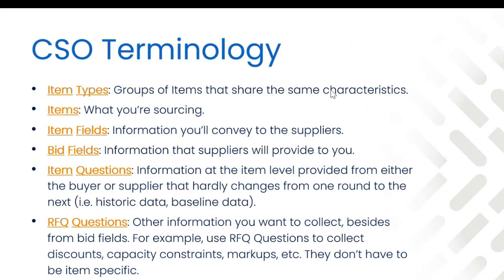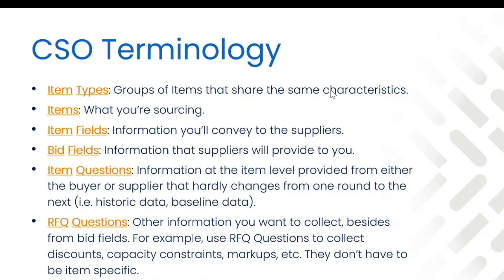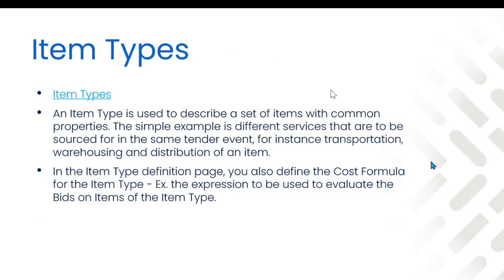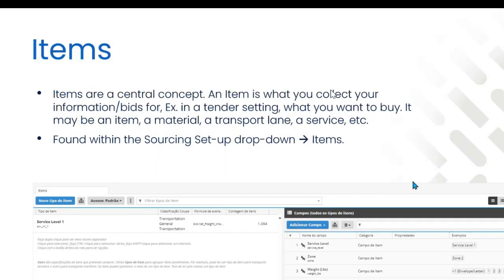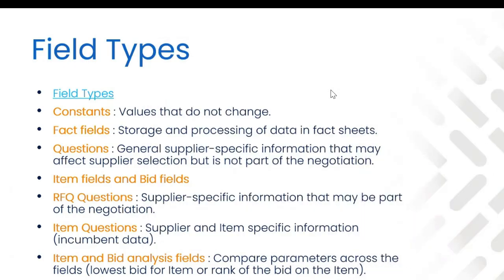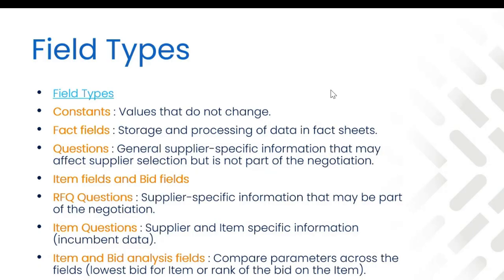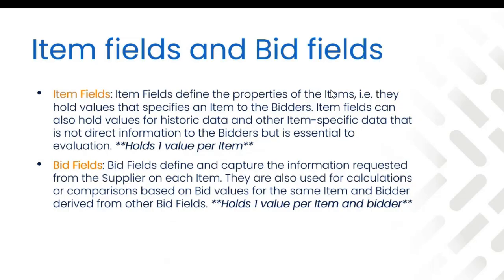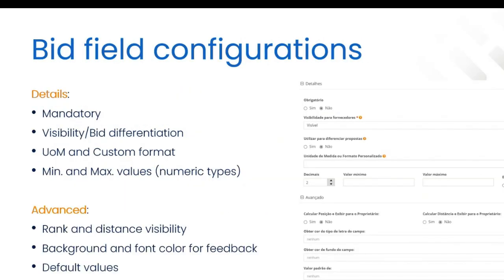Coupa CSO Training: A Deep Dive into Core Terminology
In this  Session, we provide a foundational overview of the essential terminology used in Coupa Sourcing Optimization (CSO). Understanding these core concepts is the first step to building and running successful, complex sourcing events. This guide is perfect for new users or anyone needing a refresher on the CSO data structure.

A Coupa expert walks through the key building blocks of a sourcing event, explaining the hierarchy and relationship between different data types.

Key Topics Covered in this Video:

(0:00) - CSO Terminology Overview: Introduction to the core concepts.

(09:22) - Item Types & Items: Learn the difference between grouping items and the individual articles you are sourcing.

(10:48) - Item Fields vs. Bid Fields: Understand the crucial distinction between information you provide to suppliers (Item Fields) and the data you collect from them (Bid Fields).

(11:30) - Item Questions & RFQ Questions: Discover how to collect item-specific and supplier-level information that isn't part of the direct bid.

(12:15) - Using the Coupa Compass Portal: See how to access hyperlinks and find more in-depth documentation.

(14:10) - The Data Hierarchy Explained: A critical explanation of how data flows in CSO and why you can use Item Field data in a Bid Field, but not the other way around.